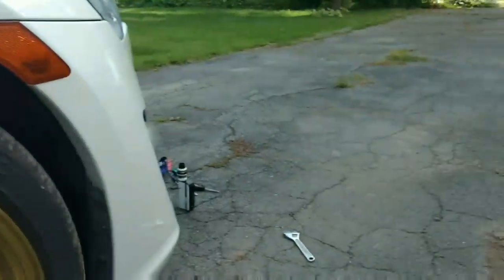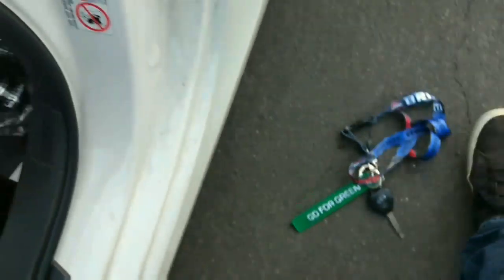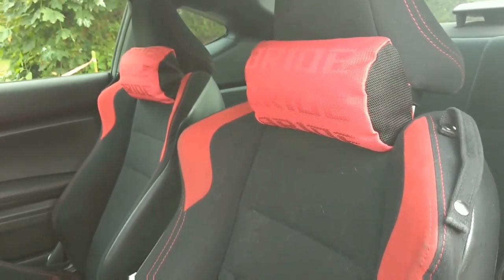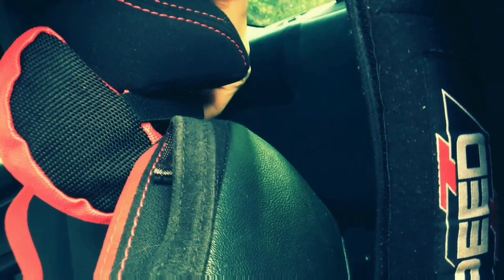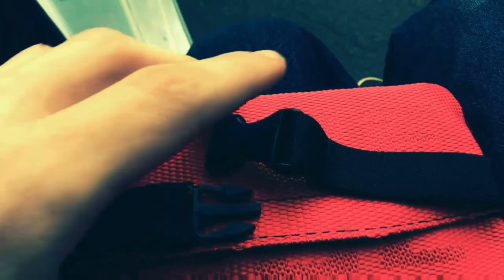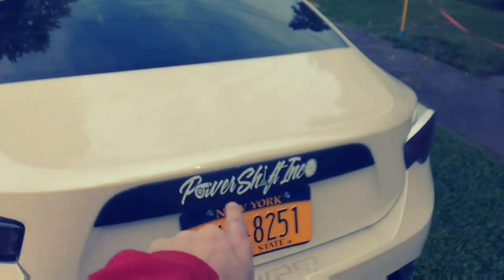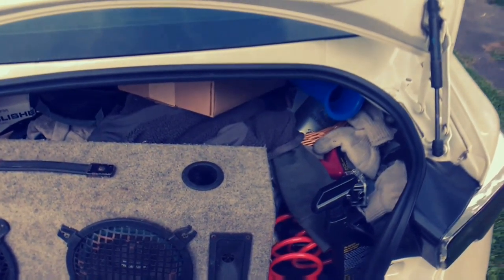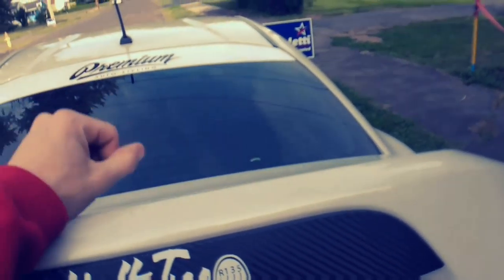FRS Gets A New Part!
Got some new things coming. Went to the NYS Fair and running sales on everything from powershift inc. Neck rest Pillows seatbelt pads bride wallet etc. Also I'll be vlogging/shooting my car with new camera soon!